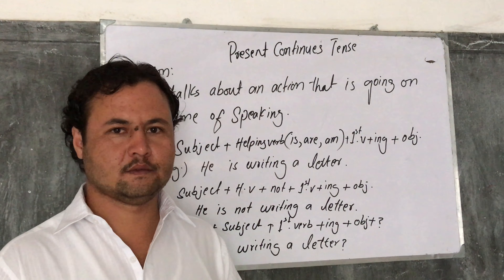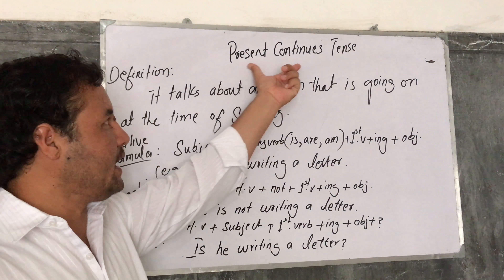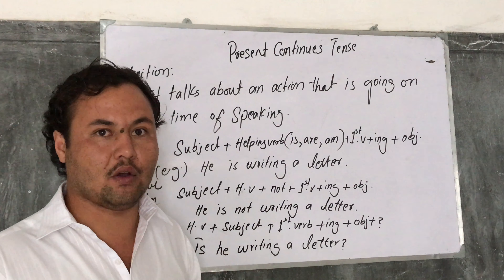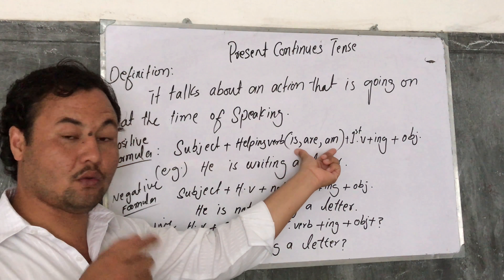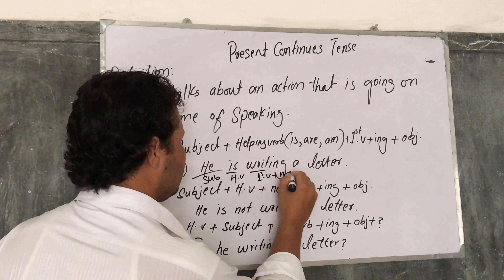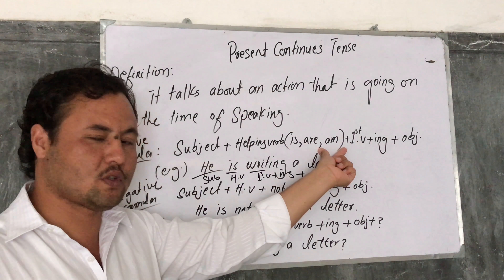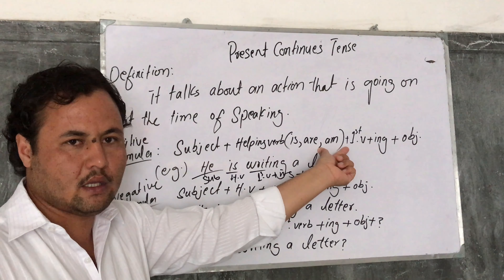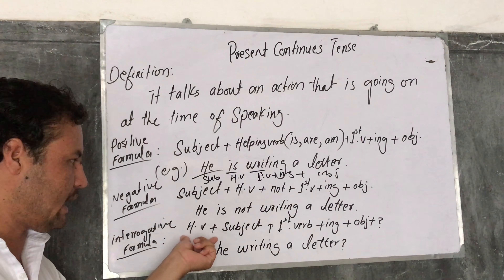Present continuous tense- examples [Sentences] native usages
present continuous tense talks about an action going on at the time of speaking. watch out for the videos many other videos can help you guys to promote your speaking and writing skills.